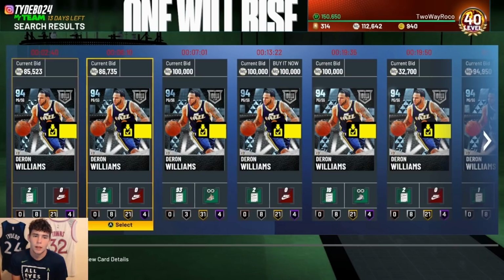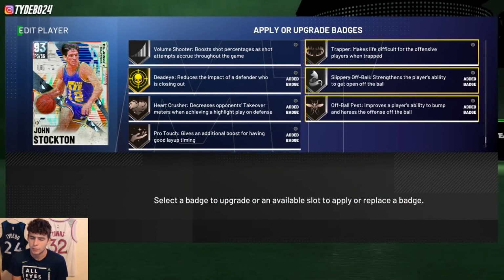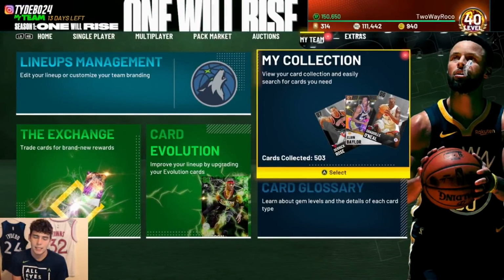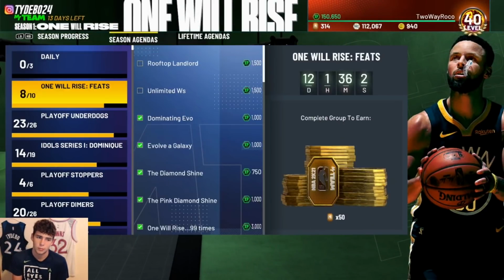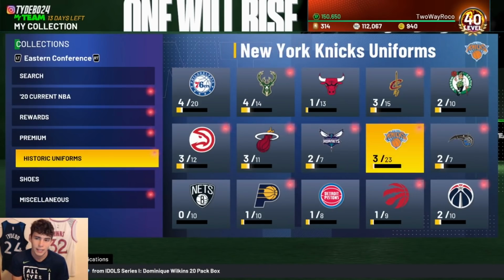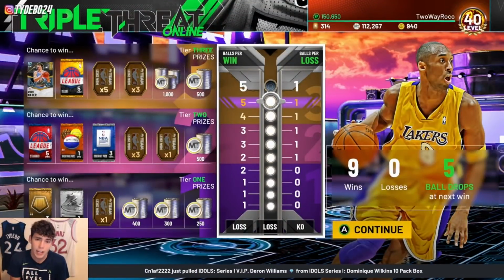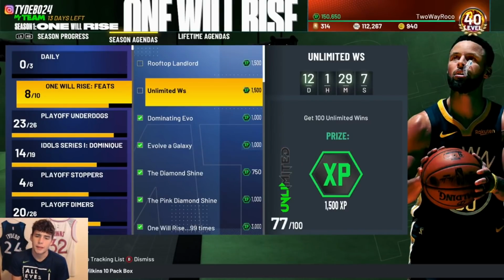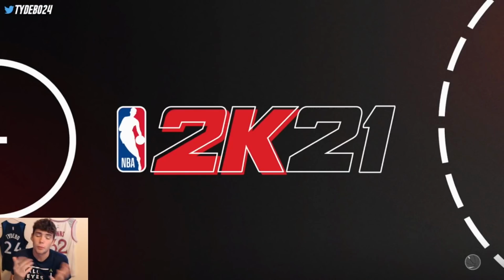NO MONEY SPENT SERIES #33 - I SPENT 500,000 MT ON THESE 3 PLAYERS.... NBA 2K21 MyTEAM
This is episode 33 of my No Money Spent Series in NBA 2K21 MyTeam. In this 33rd episode, I begin to put my team together for the $250,000 MyTeam Unlimited tournament. The first qualifier for this tourney is less than a week away, so I go on a shopping spree to get the players I want for my squad. However, this is a challenge, as badged out players are expensive. I use the MT I made from sniping and playing limited, unlimited, triple threat and TTO to buy these players. I hope this helps with your no money spent, budget or god squad.